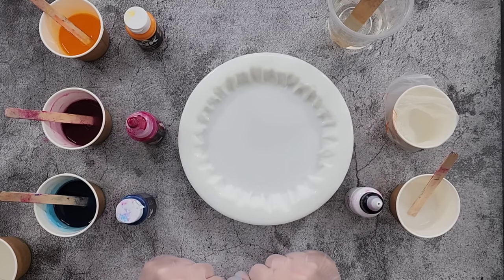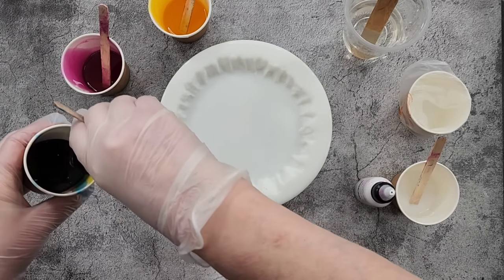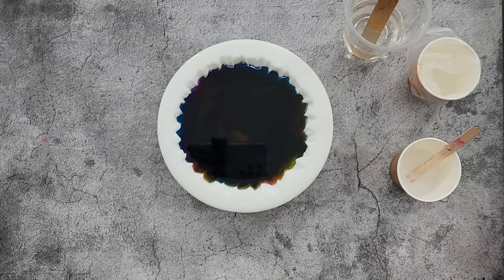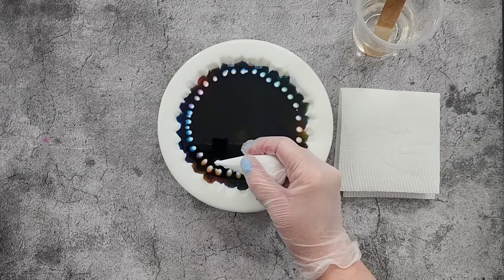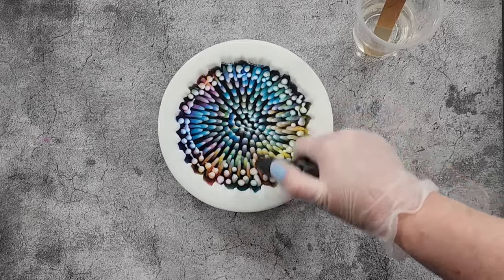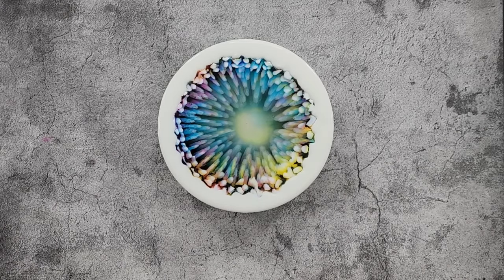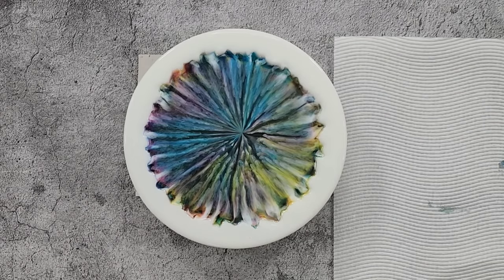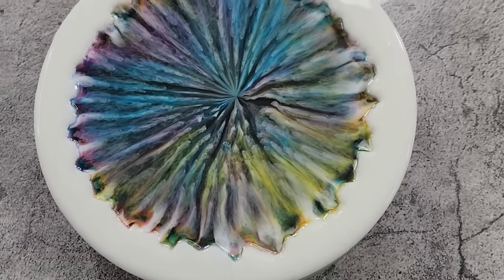#1825 Incredibly Beautiful Pastel Resin Fairy Flower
Resin Fairy Flower coaster.
I used Platinum Super Clear resin to make this amazing coaster. Here is the link to my large Rock live edge silicone mold